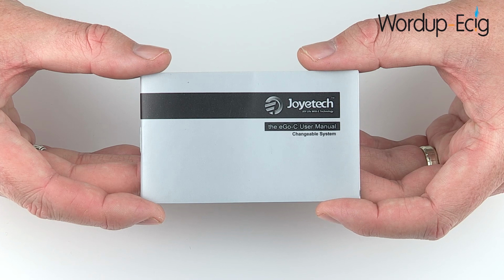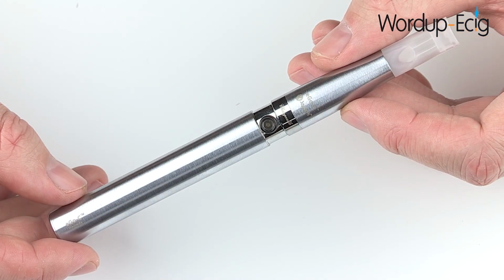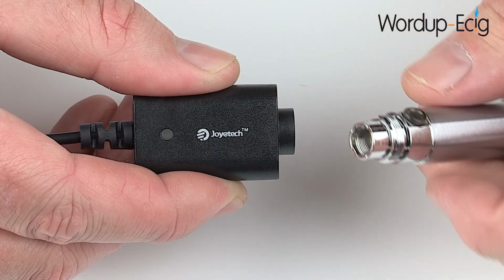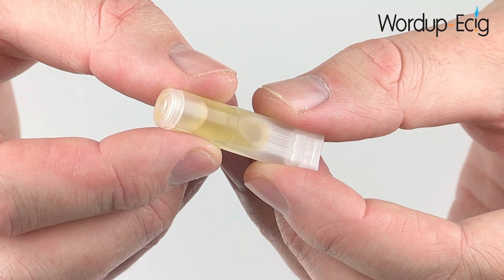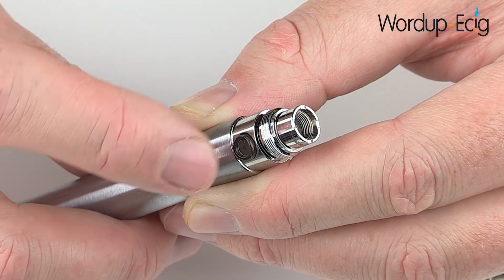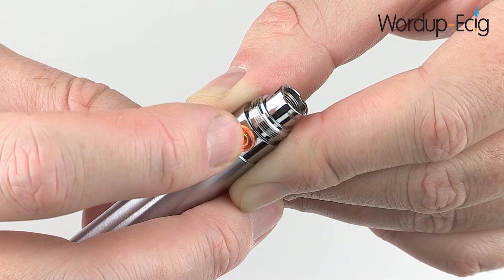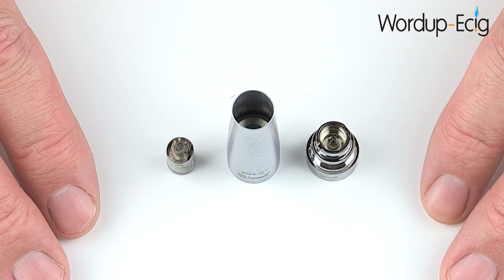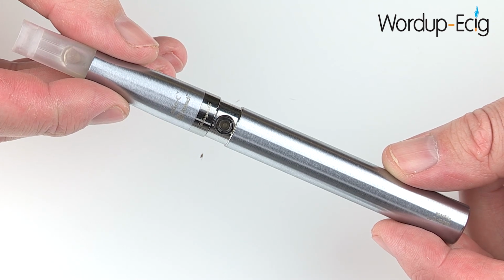JoyeTech Mega Ego-C2 Upgrade Kit Tutorial - WordupEcig.com